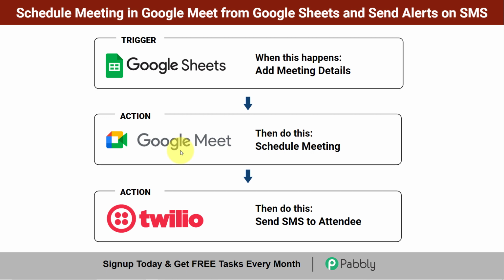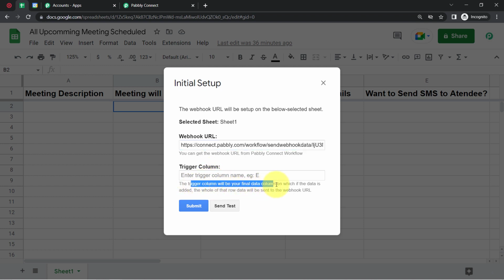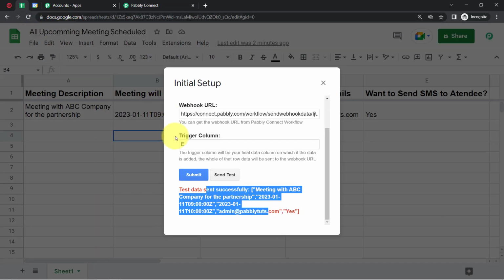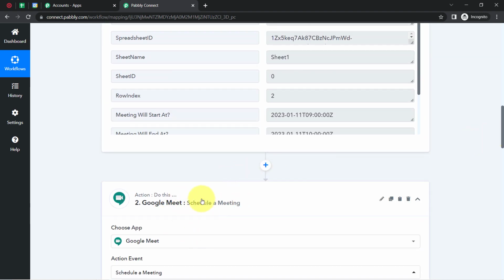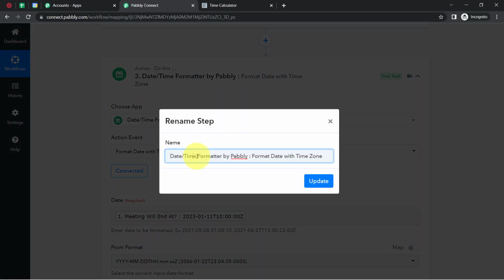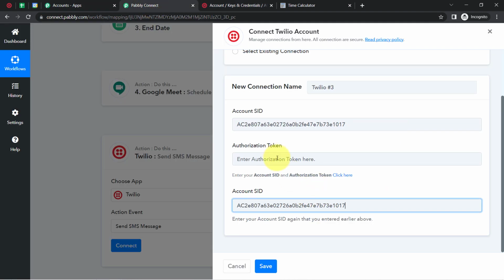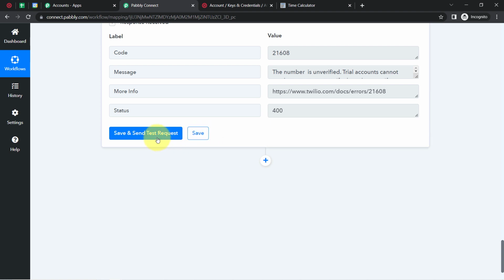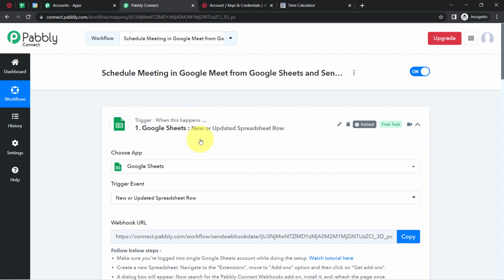How to Schedule Meeting in Google Meet from Google Sheets and Send SMS Alert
👉 Workflow Link:
This video provides a guide on how to schedule meeting in Google Meet from Google Sheets and send alerts on SMS. Google Sheets provides an easy way to quickly create a schedule for your meetings and to share it with your team. You can add the participants' information, the meeting date and time, and any other relevant details to the sheet. Once you have the details in your sheet, you can use Google Meet to create the meeting. After creating the meeting, you can use the this integration to send an SMS alert to the participants with a link to join the meeting. This will help ensure that everyone is aware of when the meeting is and can join in time. With this guide, you can easily schedule and manage your meetings with the help of Google Sheets and Google Meet.